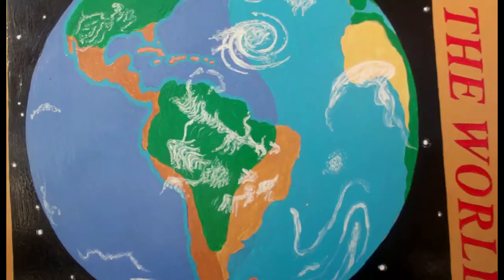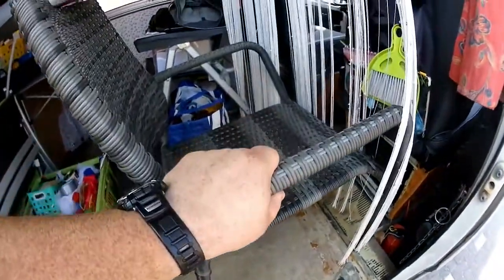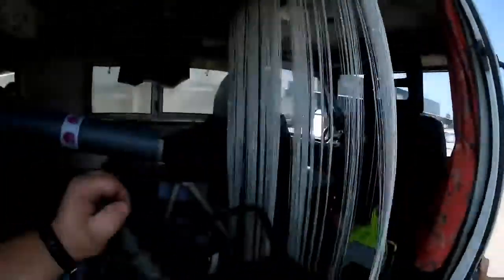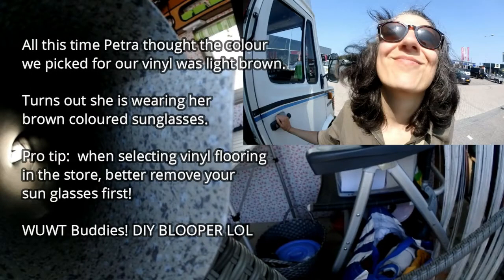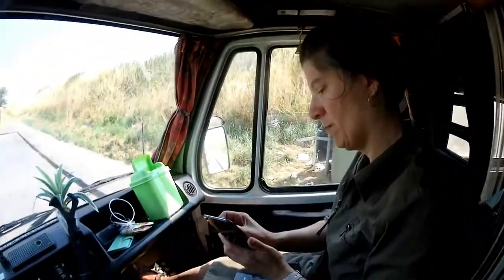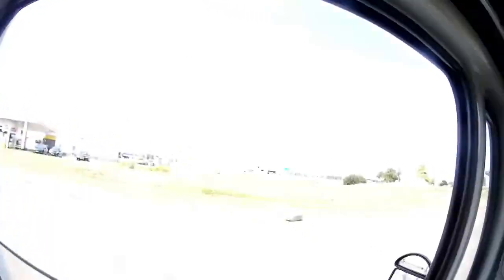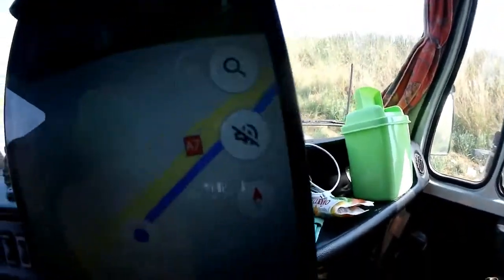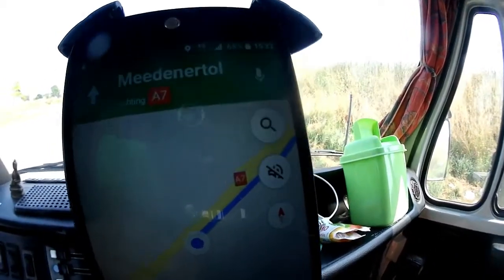248 Cheap Chair and Vinyl Floor for the Campervan, Phone Rant, Powerpole Rant, Interview Rant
We are Pet & Pat and we live in a van because we can.